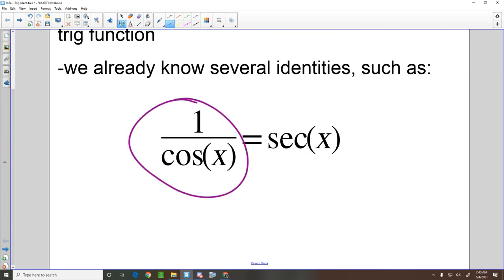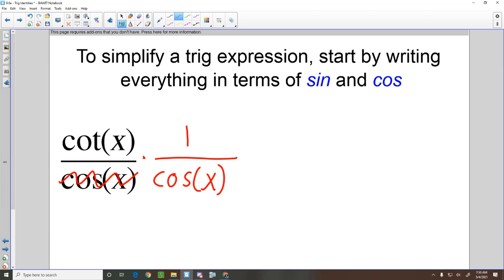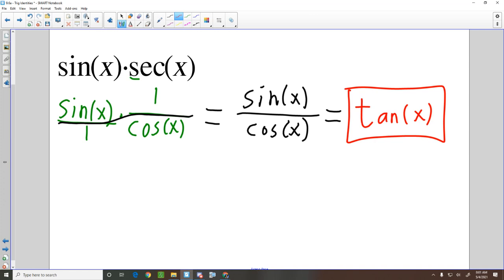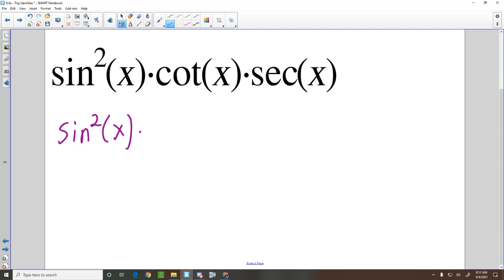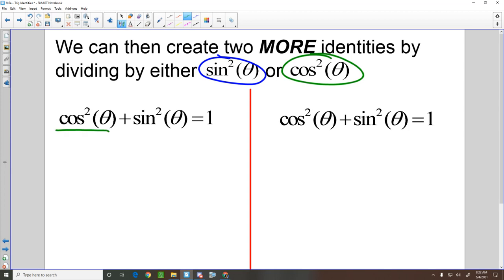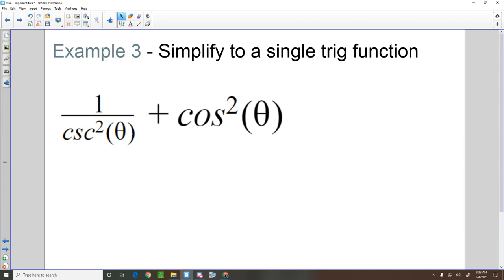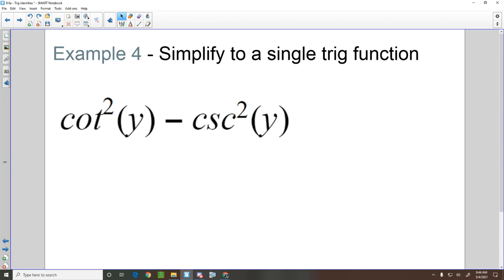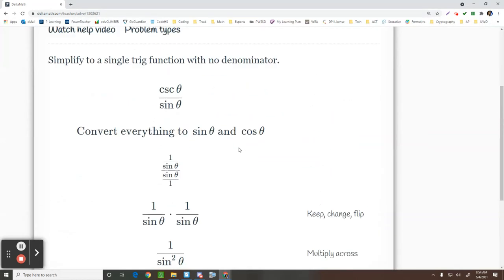A2 Lesson 9.6a - Trig Identities